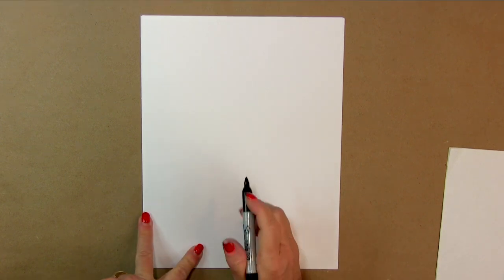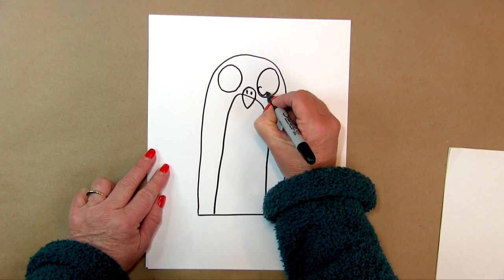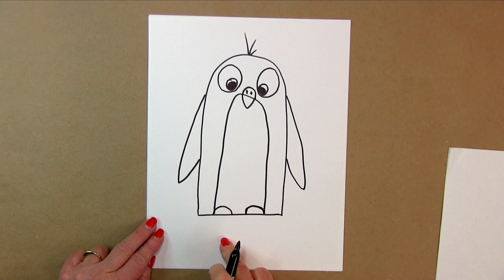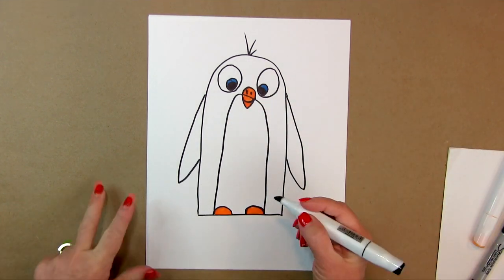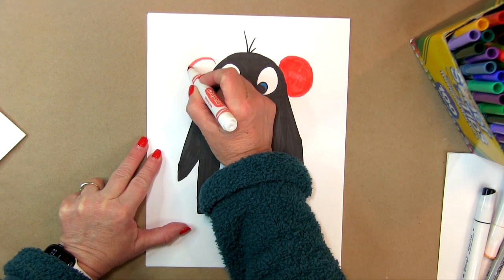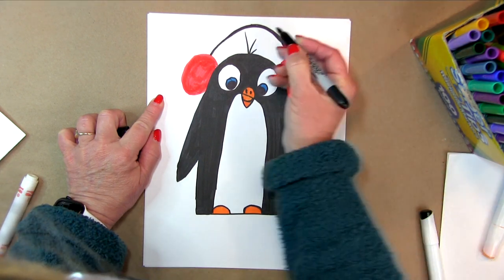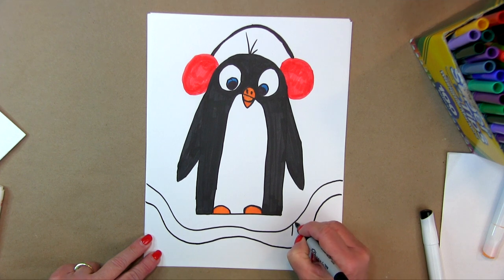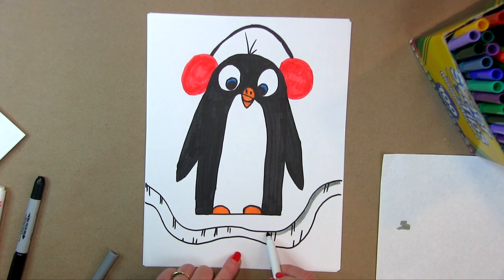How to Draw a Cartoon Penguin with Ear Muffs with Markers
🔶 Are you ready to draw a penguin with ear muffs?  Today we are going to start with a line to draw his body. After we draw his body with markers, we will learn to draw an iceberg and then finish up by coloring. This art lesson is great for homeschooling, after-school, or classroom project.

F O L L O W   Christian Art Lessons

Sharpe Markers Variety Pack in Black

Dual Tip Art Marker Pens Fine Point Journal Pens & Colored Brush tip

Tombow markers